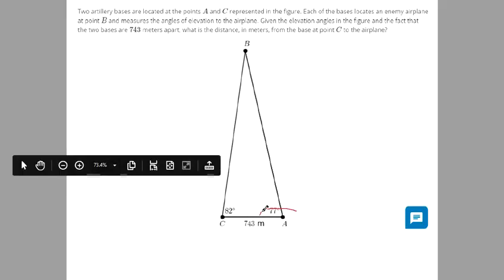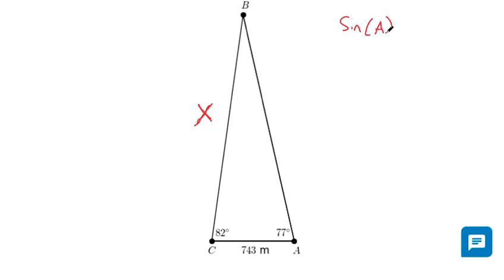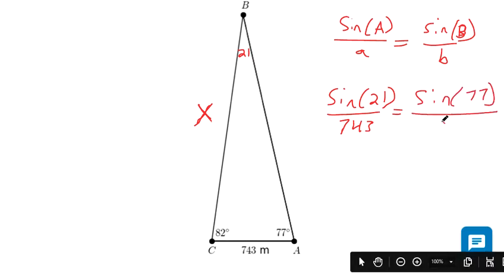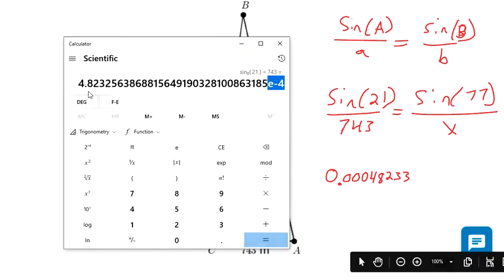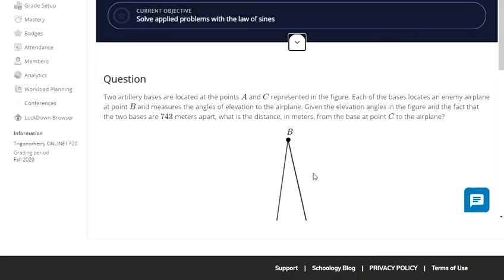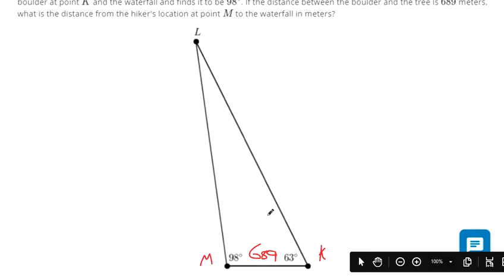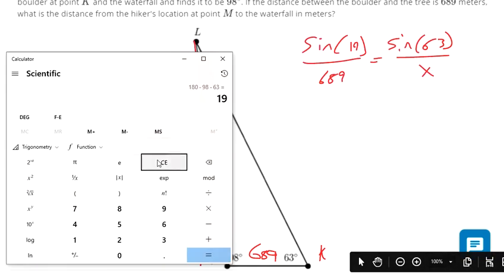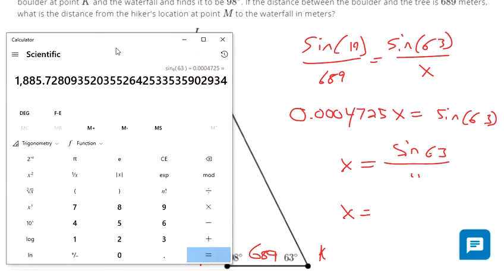Solve applied problems with the law of sines